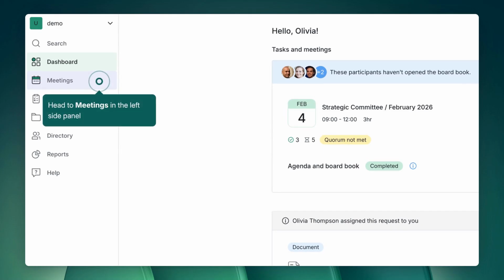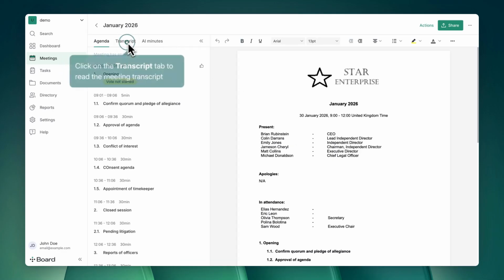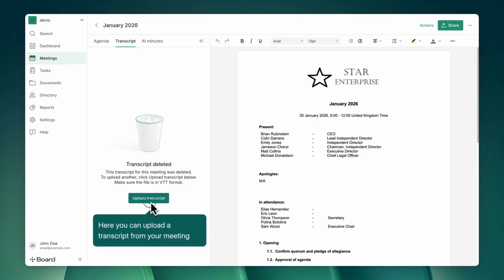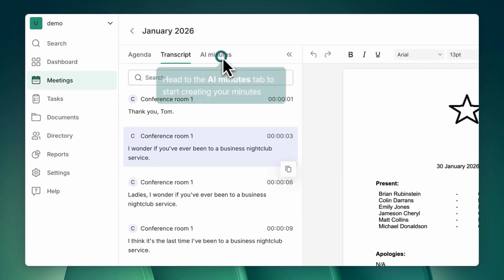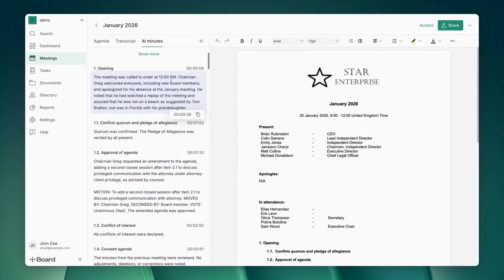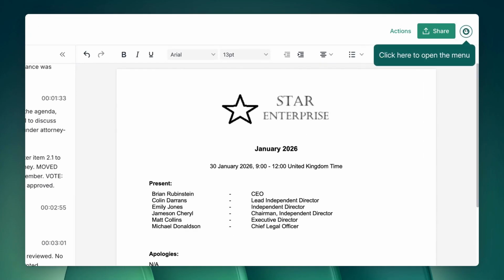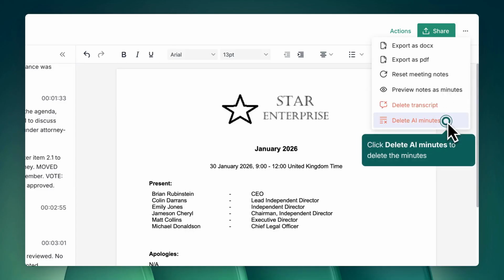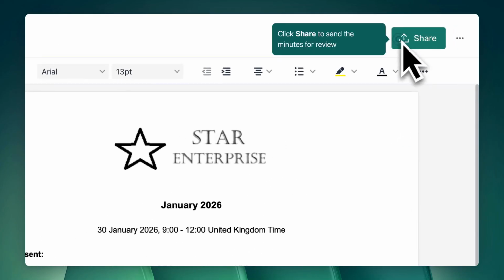Board – How to use AI minutes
How to Create AI Meeting Minutes in a Board Portal | Automated Board Minutes Tutorial

Learn how to use AI Minutes in your Board Portal to automatically generate accurate, professional meeting minutes. In this step-by-step tutorial, we show you how to enable AI Minutes, capture meeting discussions, review AI-generated summaries, and edit and finalize minutes for board and committee meetings—saving time while maintaining governance and compliance standards.

This video is designed for board administrators, corporate secretaries, and governance teams who want to reduce manual note-taking and accelerate post-meeting documentation using AI-powered meeting minutes.

In this video, you’ll learn how to:

Enable and access AI Minutes in your Board Portal
Capture meeting discussions securely
Generate AI-powered meeting summaries
Review, edit, and format board minutes
Finalize and distribute approved minutes

Use cases covered:
Board meetings • Committee meetings • Executive sessions • Compliance documentation • Corporate governance records